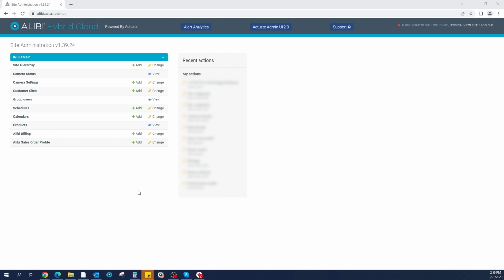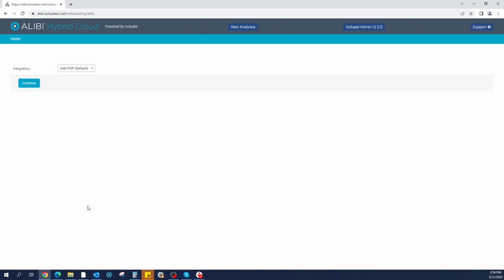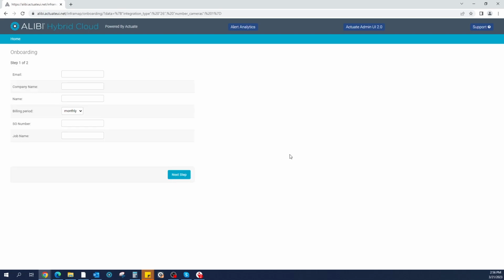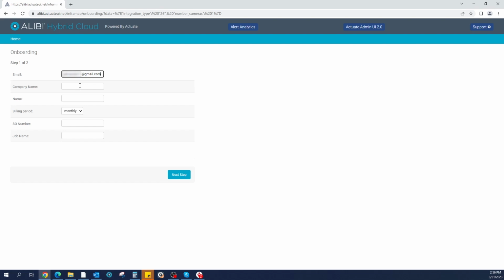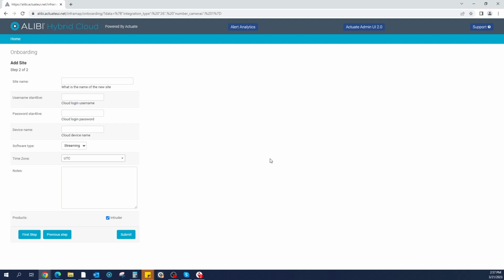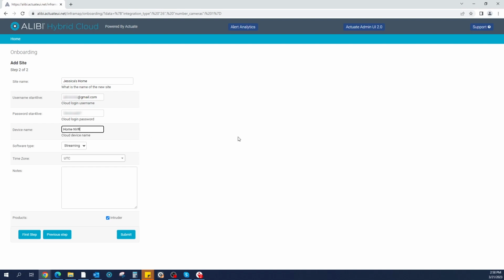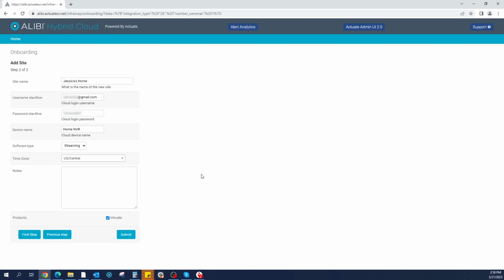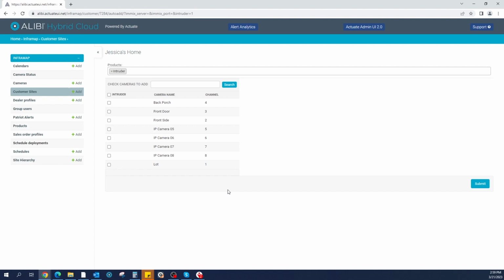Alibi Security | Hybrid Cloud P2P Setup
Our Hybrid Cloud Specialist Jessica Kneisler goes into detail over setting up a new customer within Hybrid Cloud via P2P. If a customer’s recorder is listed under your business Star4Live account, simply enter your company’s Star4Live username and password, and the name of the device. Jessica details a step-by-step process for users within this video regarding the onboarding process, Hybrid Cloud camera selection, and more!

Alibi Hybrid Cloud gives you the ability to offer your customers cloud-based video storage and powerful-AI based analytics with their traditional on-premise security system. Your customers can choose which cameras get activated to the cloud, ensuring off-premise, long-term retention for critical video and events. Alibi Hybrid Cloud requires no additional hardware and is simple to set up, easy to use, and gives your customers peace of mind that footage will be there when they need it.

About Alibi Security
Since 1989, Alibi Security has provided the latest security technology in both the United States and Canada to authorized Alibi dealer partners. Along with our comprehensive sales, technical and marketing support services, our focus is to help you remain competitive in a rapidly changing security industry. Alibi Security offers products that are specifically designed, manufactured, and distributed to comply with the technical requirements of NDAA Section 889 Part A.